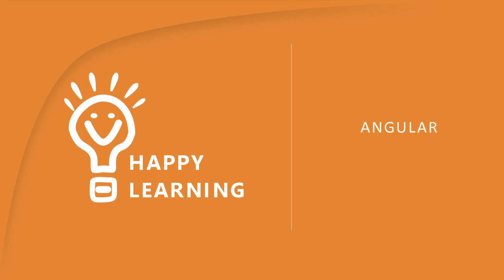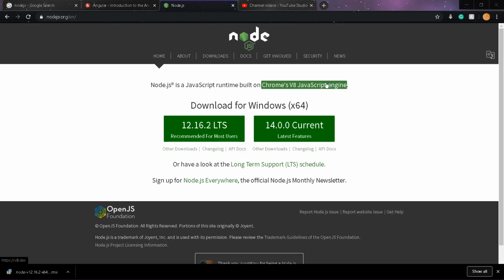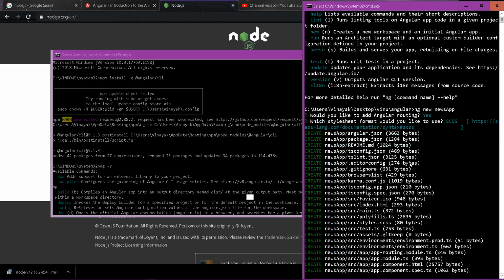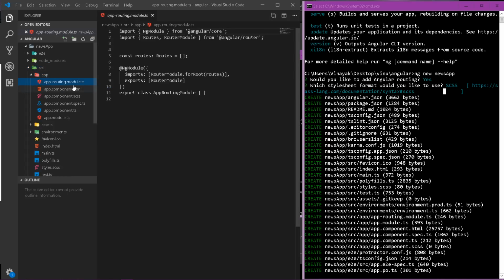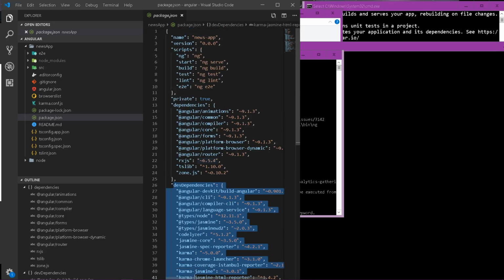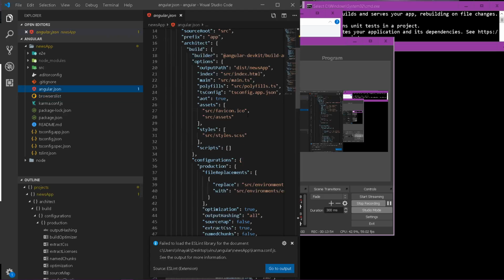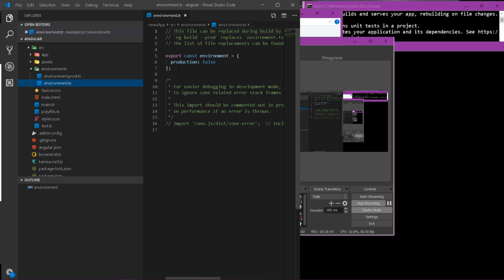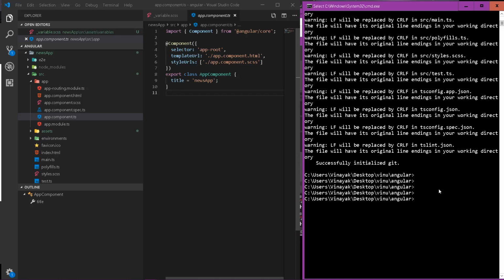Setup local environment - Angular , Node - Angular 9 step by step development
In this video you will be able to create local environment setup